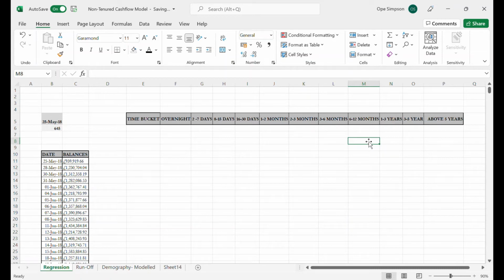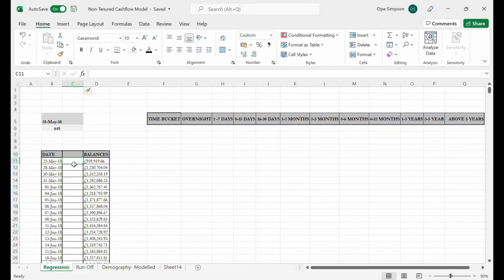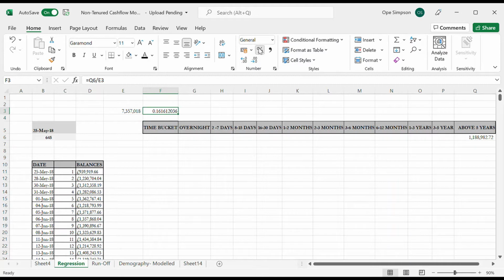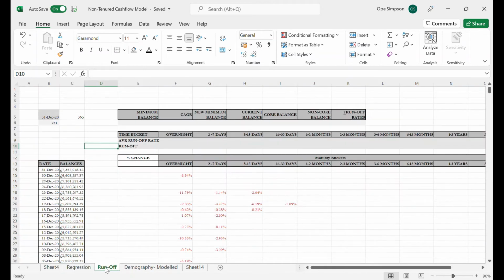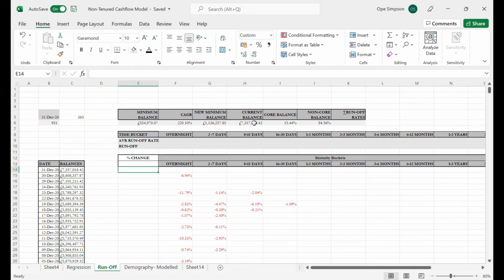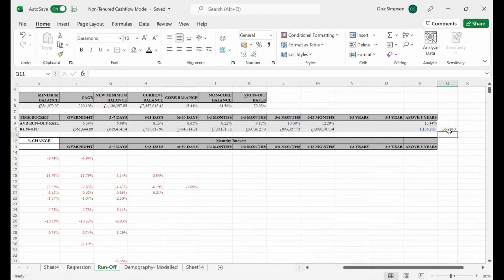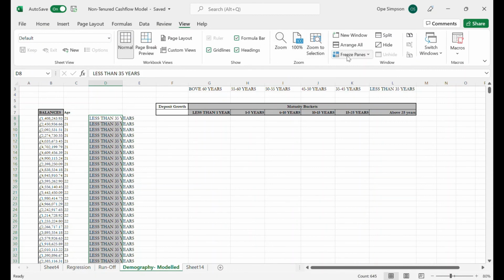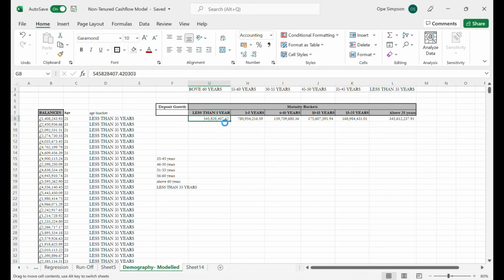Non Tenured Cashflow Models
Here, we learn how to moel-non-tenured cashflows using behavioural methods. These are useful tools in Asset & Liability Management.